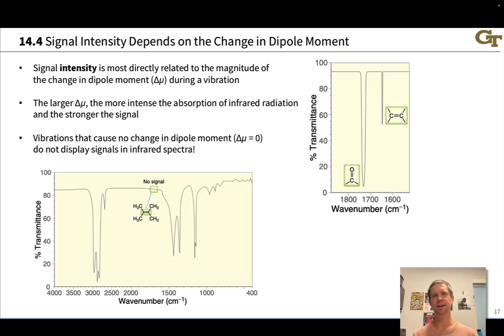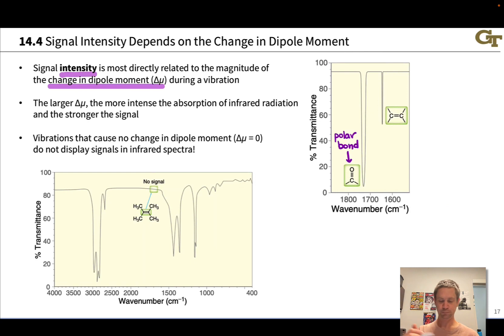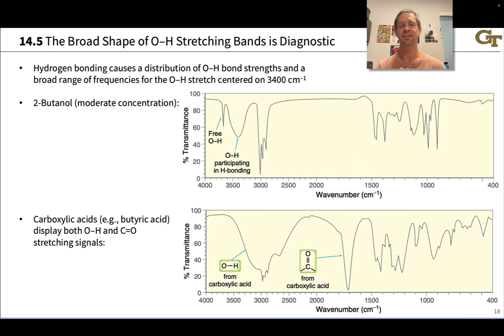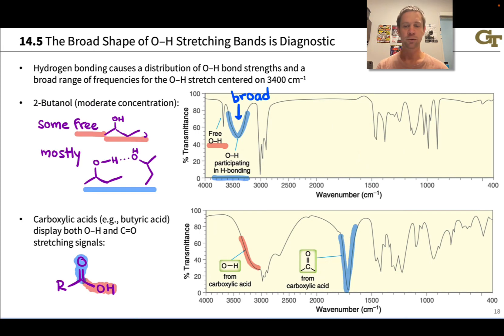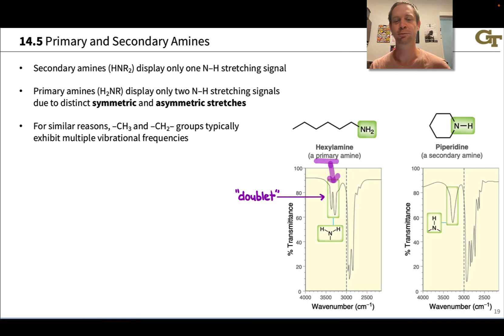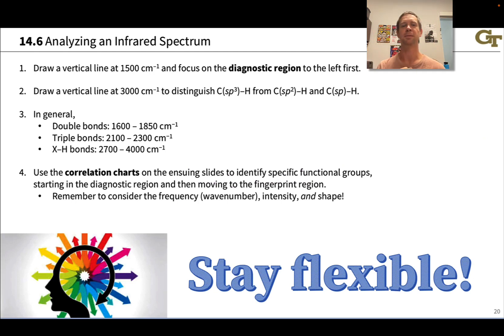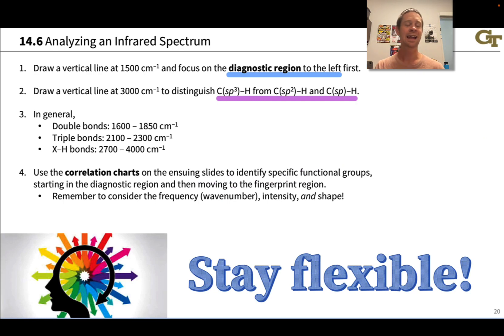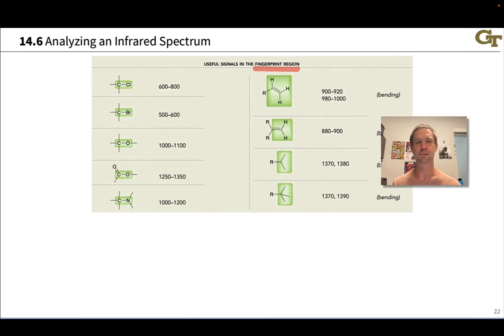Intensity and Shape of Infrared Signals; Analyzing IR Spectra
00:00 IR Signal Intensity
02:48 IR Signal Shape
05:00 Primary and Secondary Amines
06:45 Analyzing IR Spectra
10:44 Applying IR Spectroscopy